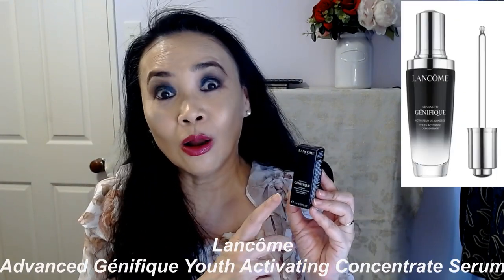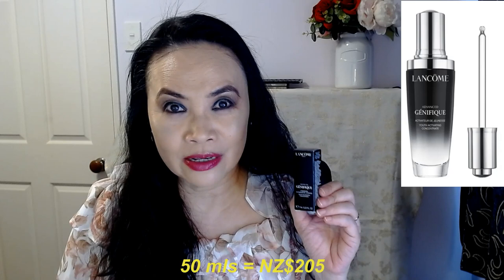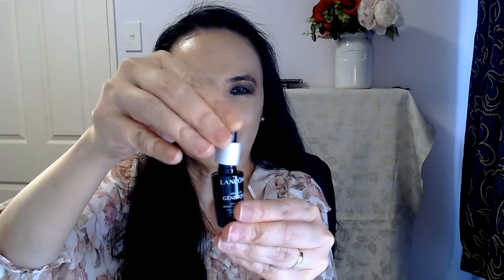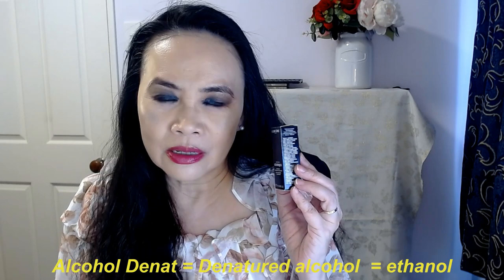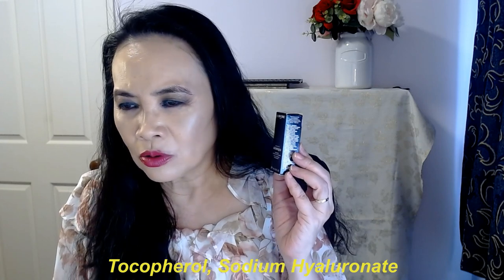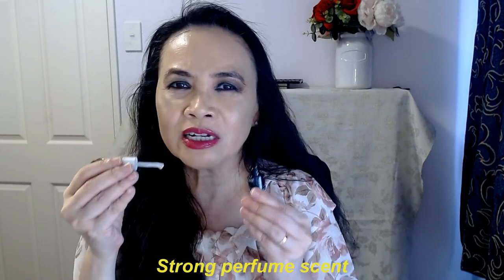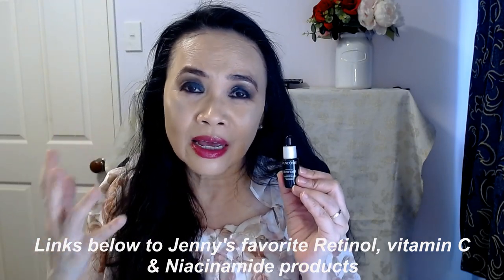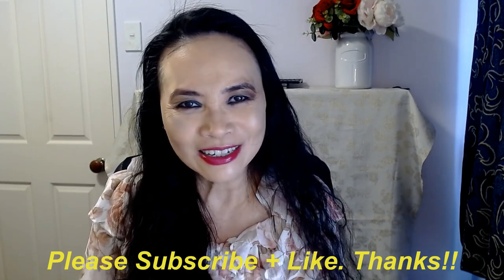Lancôme Advanced Génifique Youth Activating Concentrate Serum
Lancome's signature facial anti aging serum -  the Advanced Génifique Youth Activating Concentrate Serum - very expensive! Heavily promoted throughout the year, no money is spared on advertising. Does it live up to all the highly touted promotions. Let Jenny take you through step by step about this pricey product. Watch this video before you shell out the hundred bucks.

Product available from Sephora Stores, NZ